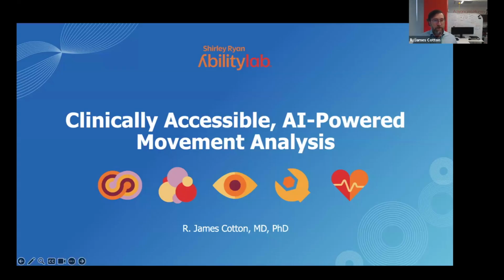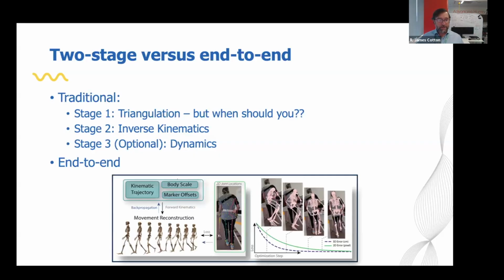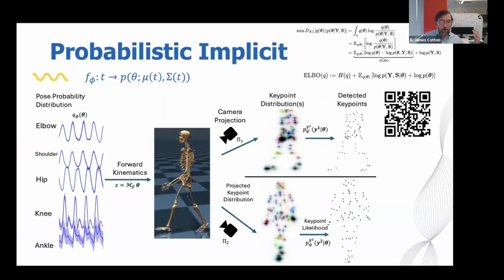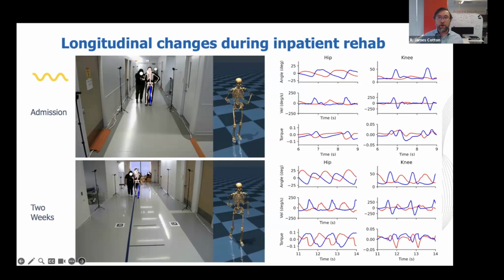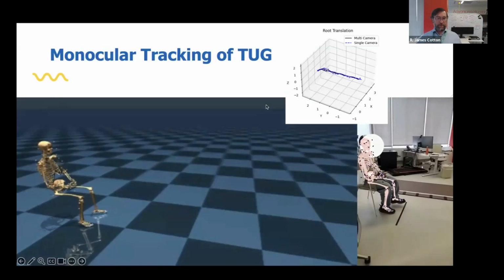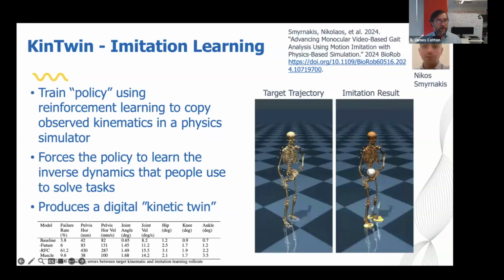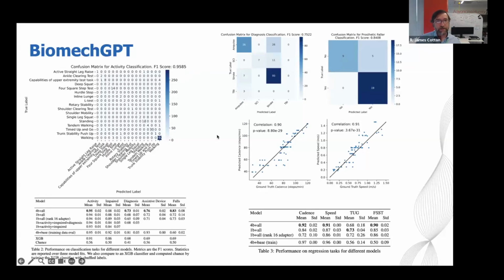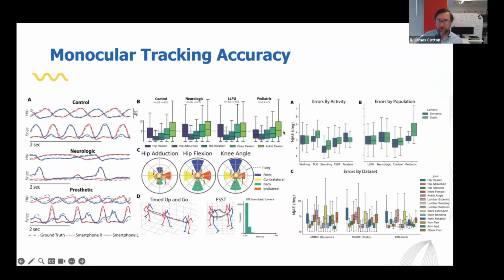Webinar: Clinically Accessible Movement Analysis using Single and Multiview Video, 1 of 2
R. James Cotton from Shirley Ryan AbilityLab and Northwestern University presents his lab’s recent advances in markerless motion capture that address these needs using both single-camera and multiview video approaches. Key to these advancements are high-performance biomechanical simulators (e.g., MuJoCo), which enables novel machine learning approaches to estimate kinematics and kinetics from different data sources. Dr. Cotton explains the advantages of these simulators, how they compare to past approaches, and discusses the new opportunities they have given rise to in clinical applications. He also discusses what large biomechanical datasets enable, such as imitation learning approaches to infer torques and muscle activations from kinematics, and even multimodal language models that answer clinically meaningful questions about movement.

0:00 Intro
2:40 Motivation
6:59 Kinematics pipeline
12:01 Kinetics pipeline
19:38 Approaches enabled by big rehabilitation data
26:52 Q&A